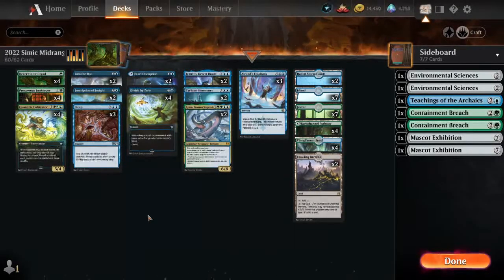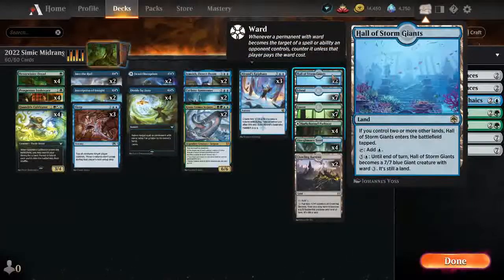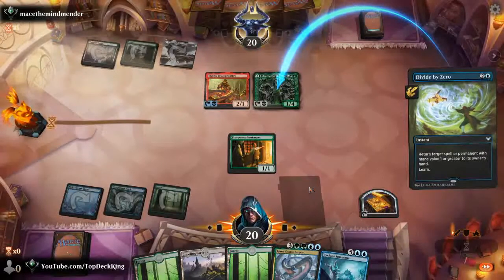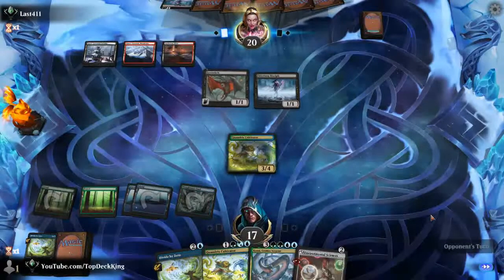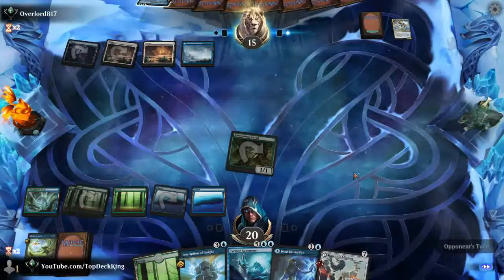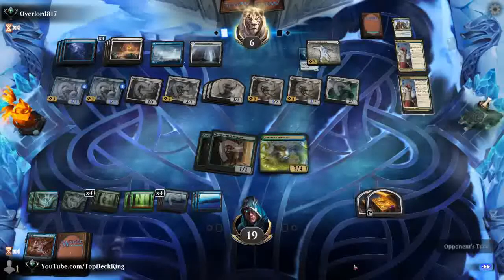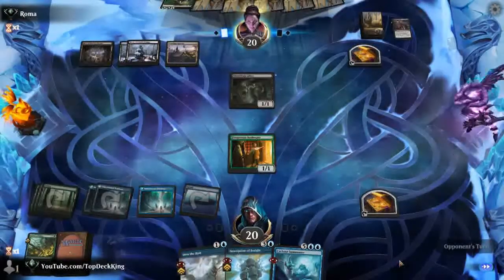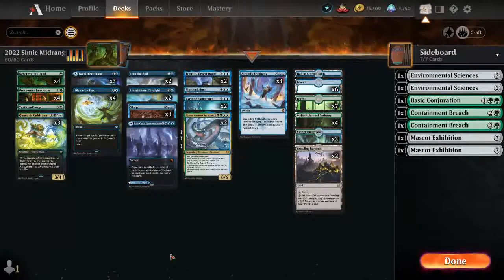Simic Ramp Control | MTG Arena 2022 Standard | Platinum Mythic Plays | Forgotten Realms Standard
MTG Arena Standard deck tech, sideboard guide, gameplay and much much more. MTG Arena Decklist down below to easily import to MTG Arena mobile and pc Arena. Very fun and easy deck to pilot knowing the meta with some new cards from StrixHaven.

So this is a Simic Ramp Control deck that looks to ramp early and control the board to the late game spells such as Koma and Alrund's to win the late game aspect.  It runs counter spells and bounce spells as well as tapping out all creatures to control the early aggression.

Magic the Gathering Arena MTG Arena Simic Ramp Control Dungeons & Dragons Deck

MTG Arena Mobile Decklist:

Deck
4 Neverwinter Dryad (AFR) 195
7 Forest (ANA) 9
2 Into the Roil (ZNR) 62
6 Island (ANA) 3
3 Jwari Disruption (ZNR) 64
4 Prosperous Innkeeper (AFR) 200
4 Divide by Zero (STX) 41
3 Sleep (M19) 74
2 Inscription of Insight (ZNR) 61
3 Quandrix Cultivator (STX) 218
2 Iymrith, Desert Doom (AFR) 62
3 Alrund's Epiphany (KHM) 41
2 Cyclone Summoner (KHM) 52
2 Koma, Cosmos Serpent (KHM) 221
4 Barkchannel Pathway (KHM) 251
3 Vineglimmer Snarl (STX) 274
2 Crawling Barrens (ZNR) 262
1 Hall of Storm Giants (AFR) 257
1 Sea Gate Restoration (ZNR) 76
1 Mordenkainen (AFR) 64
1 Vastwood Surge (ZNR) 217

Sideboard
2 Environmental Sciences (STX) 1
2 Containment Breach (STX) 125
2 Mascot Exhibition (STX) 5
1 Basic Conjuration (STX) 120

Intro: (0:00)
Match 1 Mardu: (10:37)
Match 2 3 Color Legendary: (15:20)
Match 3 Rakdos Sac: (25:00)
Match 4 UW Party: (34:42)
Match 5 Mono Black: (50:15)
Final Analysis: (59:02)